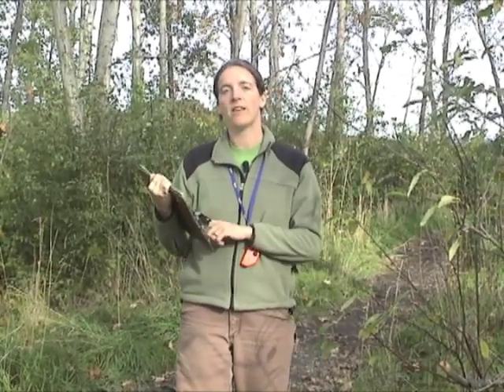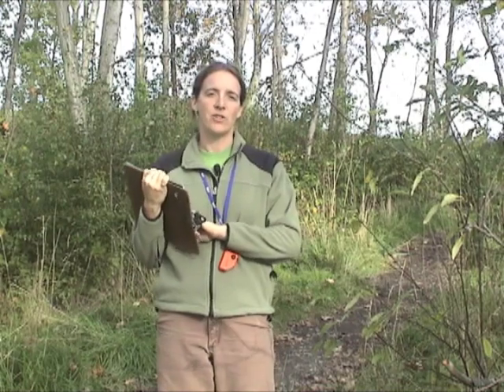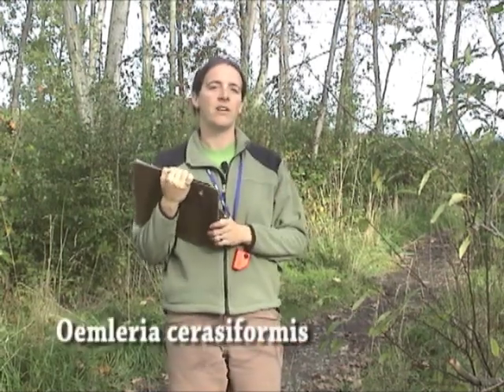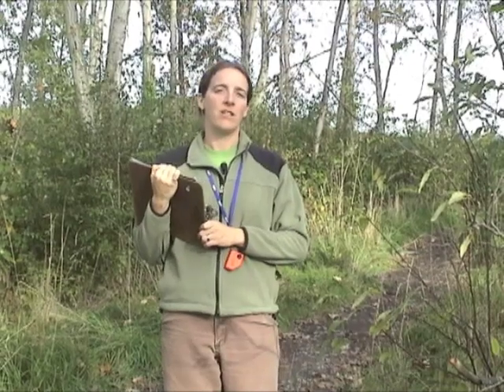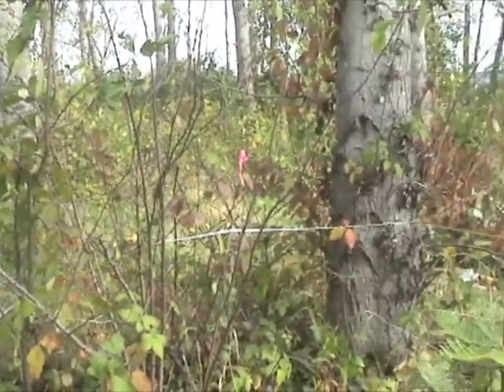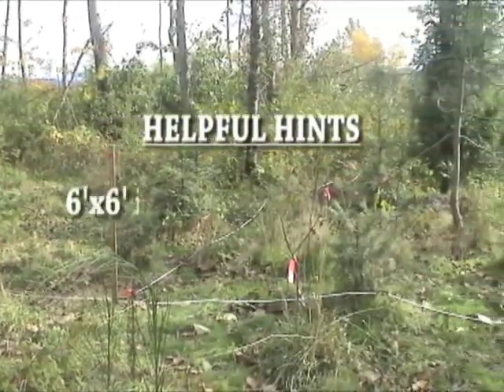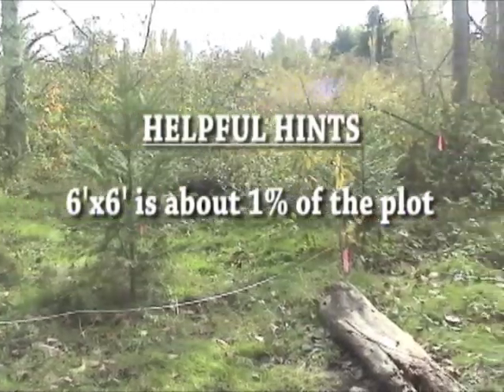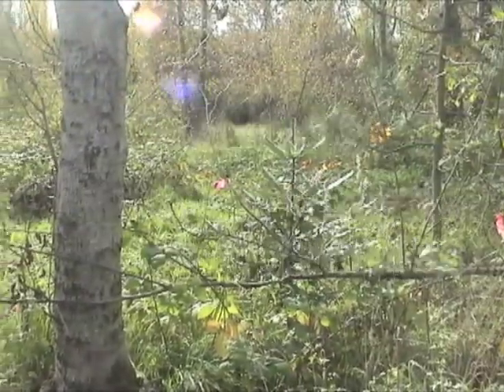Forest Monitoring 8 - Precent Vegetation Cover